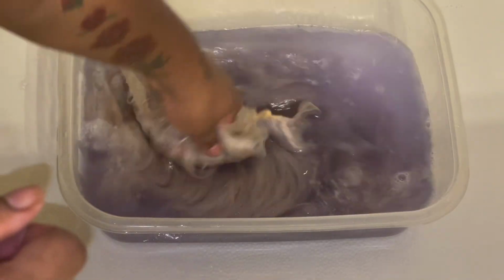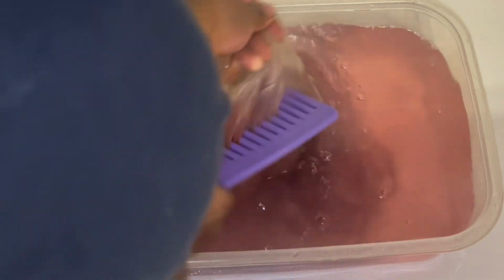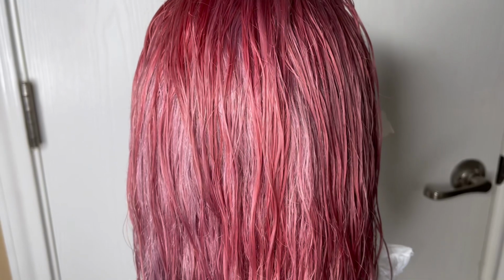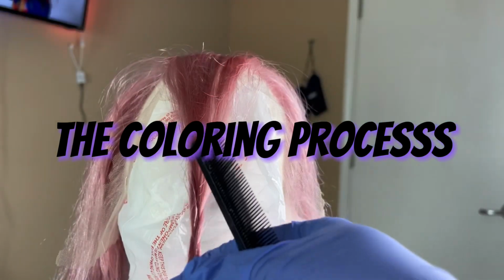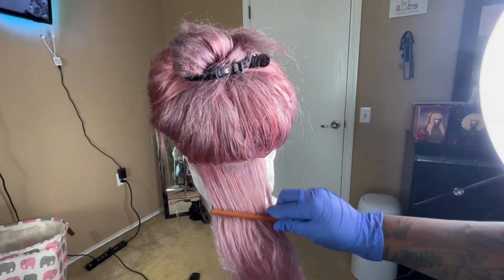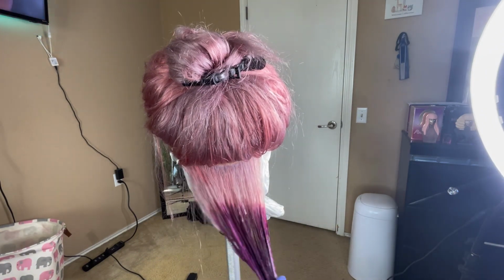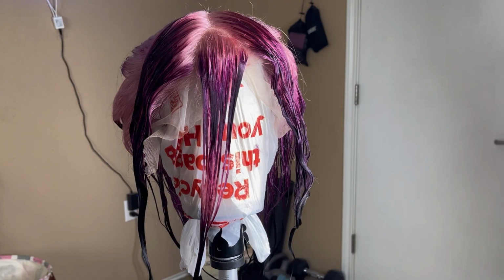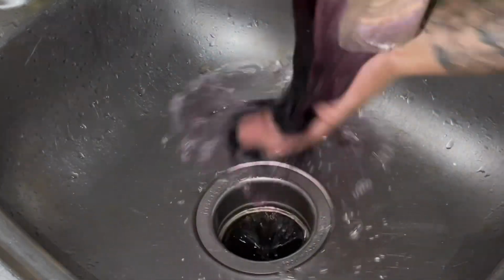Amethyst Purple Wig Coloring Tutorial🔮| THE PERFECT BALAYAGE | ft. Rosabeauty Boutique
💇🏾‍♀️HAIR INFO💇🏾‍♀️

👻snap: Ms.nevaehjones